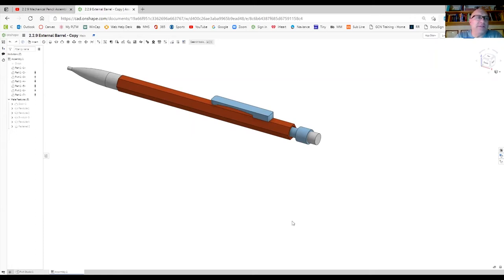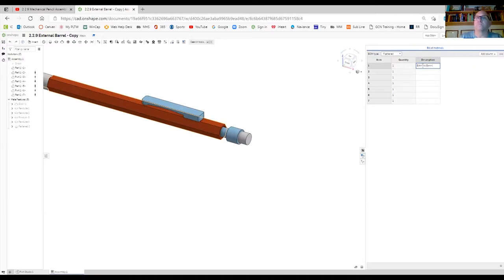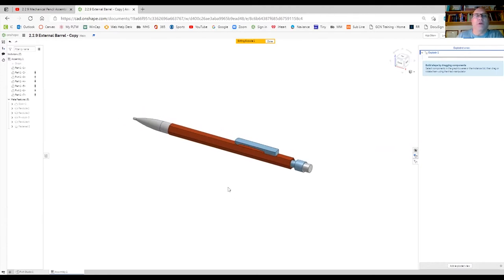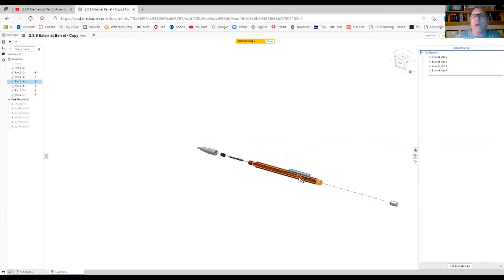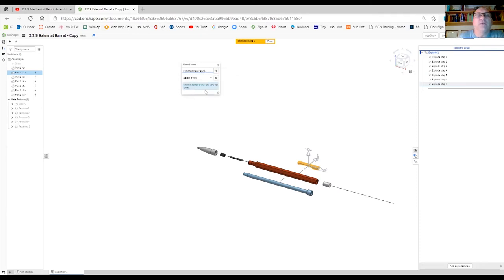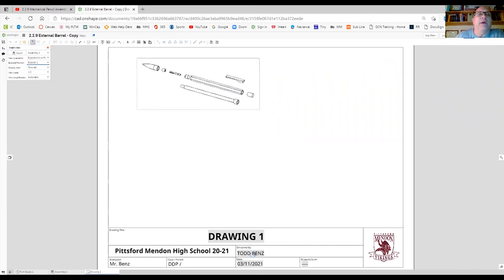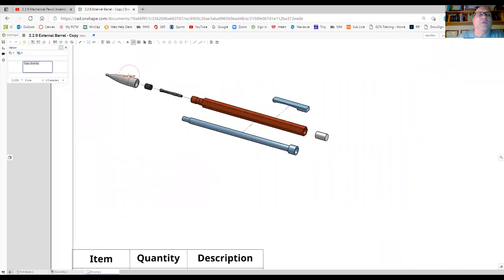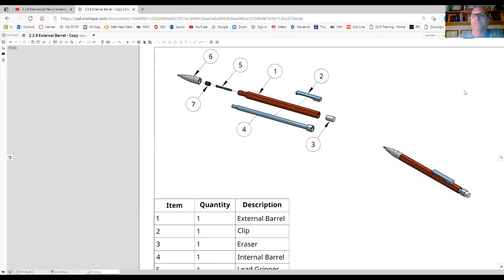Pencil Exploded View and Drawing - OnShape